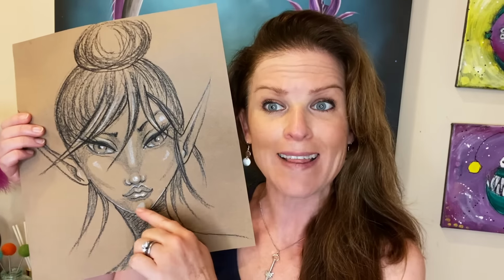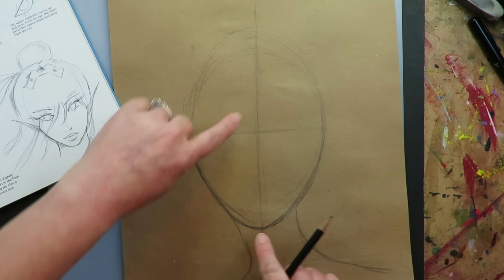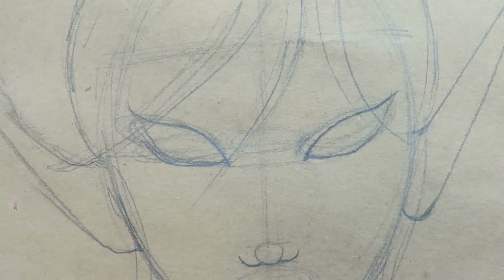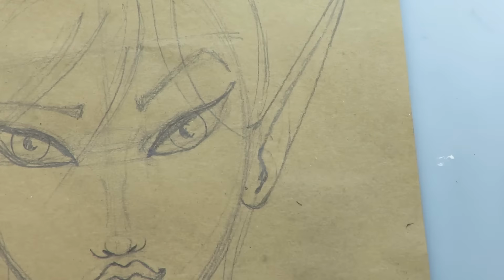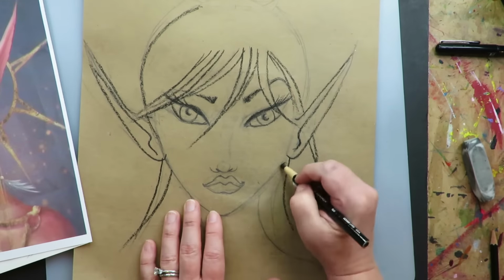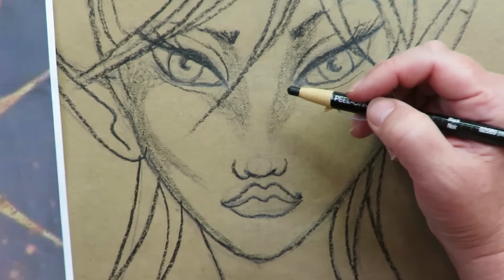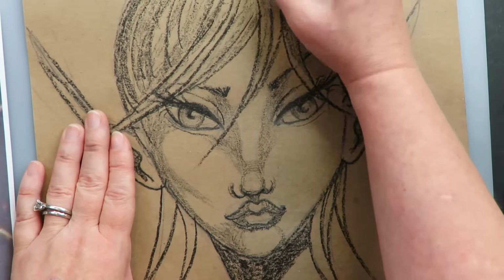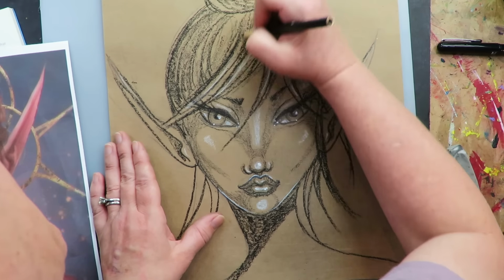FREE, FUN & EASY Fairy Drawing Challenge with Karen Campbell [Week 1 of 50FunFabFairies]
Wanna create a BEAUTIFUL, EASY fairy drawing you can be proud of? Today I'm kicking off my FREE 50FunFabFairies drawing challenge and teaching YOU how to draw a beautiful fairy face, step by step on toned paper. Not sure how to draw a face? No problem. Never drawn on toned paper before? It's EASIER than drawing on white paper. Don't have any fancy drawing supplies? Upcycle the back of a paper grocery bag into tan toned paper & grab 2 colored pencils (black & white). Wanna become a better artist? Do this lesson 5x & watch your skills soar as you practice fairy eyes drawing, fairy ears drawing AND fairy hair drawing!

🔴 JOIN MY FREE, FUN & EASY 50FunFabFairies Challenge! (Includes PDFs of all fairy drawing images & references shown in today's video)